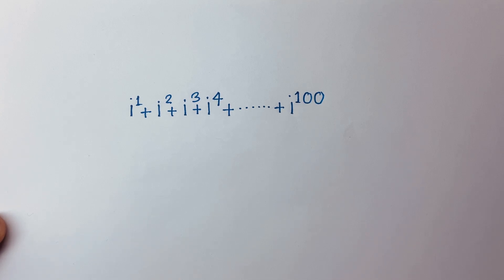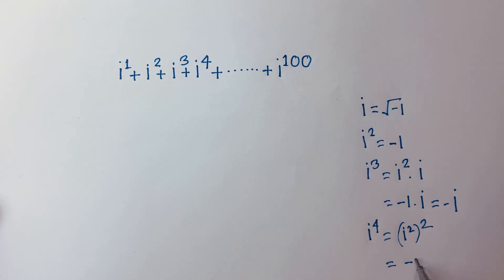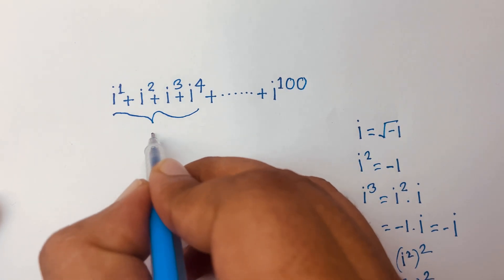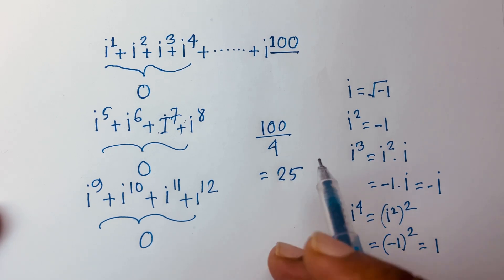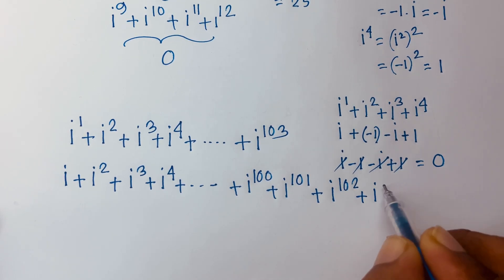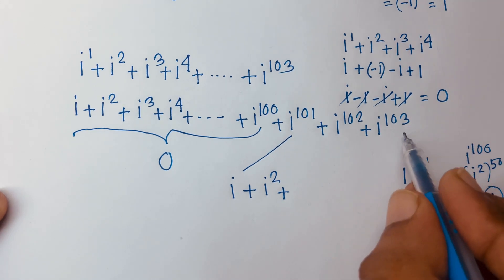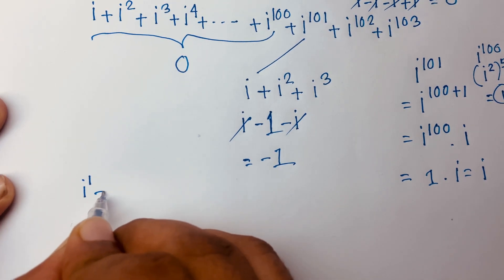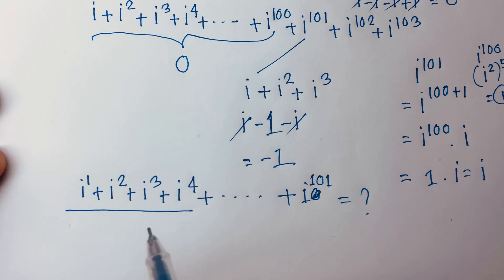Can You Solve This Series? Imaginary Part. Complex Numbers.